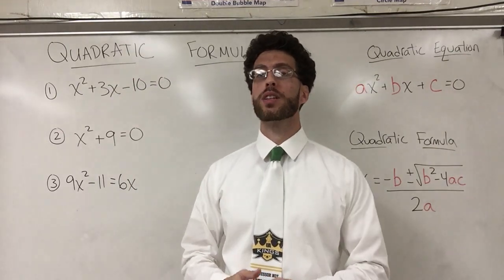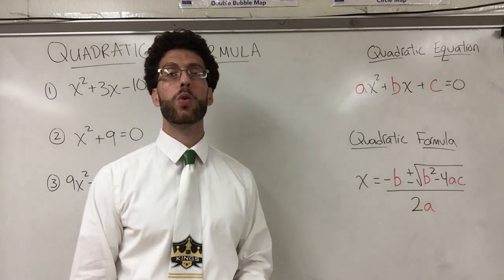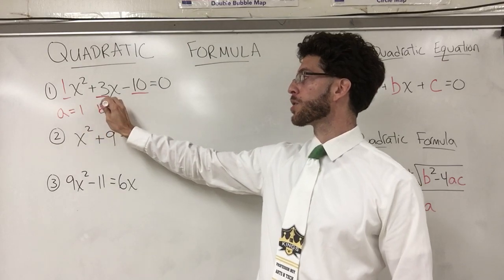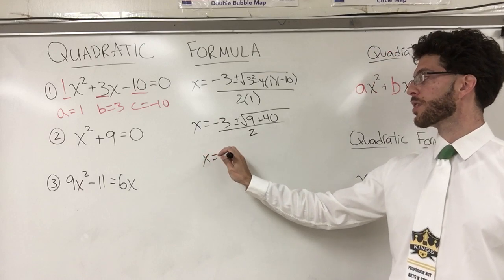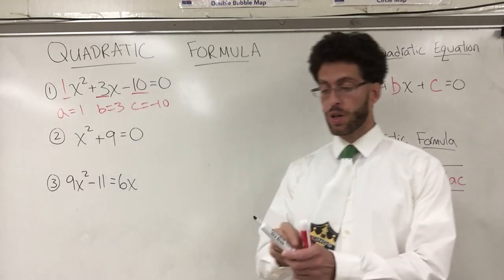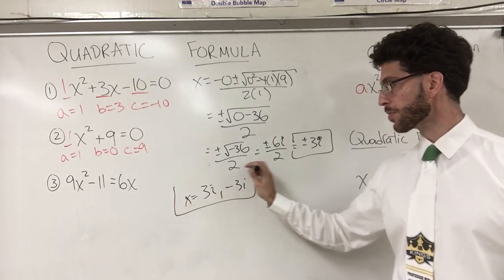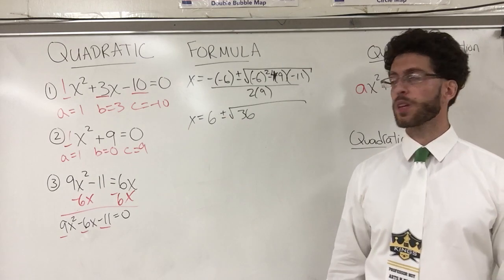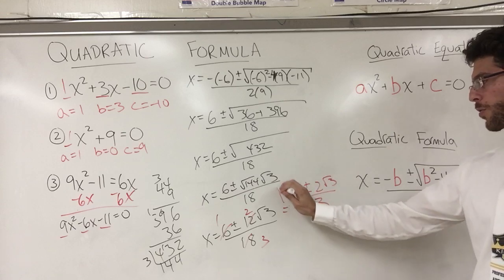How to use the Quadratic Formula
The quadratic formula can be used to solve any quadratic equation. It saves the stress of factoring or completing the square. Here are very different examples where the solutions are real, imaginary, and irrational. You can expect 2 solutions except for the unique situation when there's one, which I don't cover here but comes from a perfect square trinomial.
I explain what a quadratic equation is, and how to get it into standard form. Sorry for rambling in the beginning, I won't be offended if you fast forward the first 3 minutes.